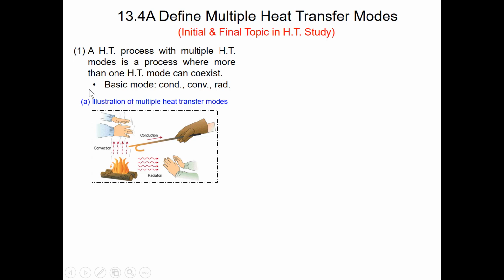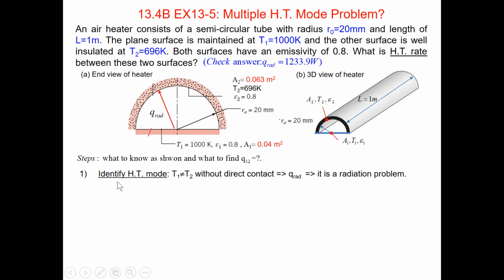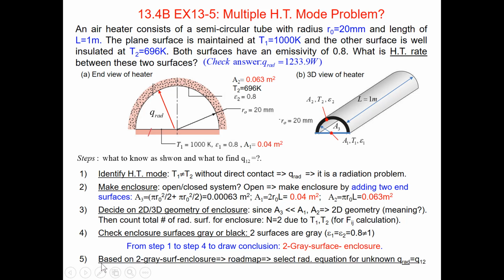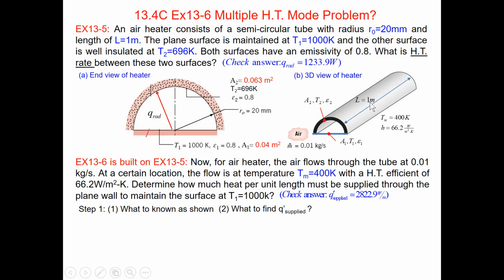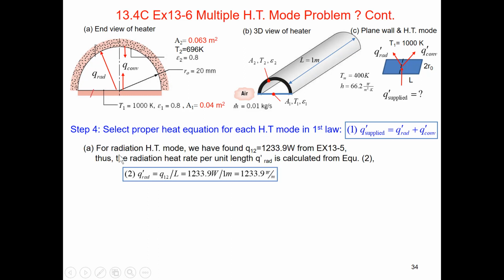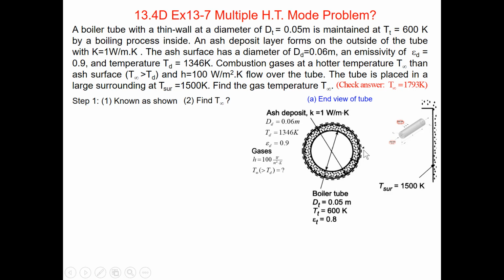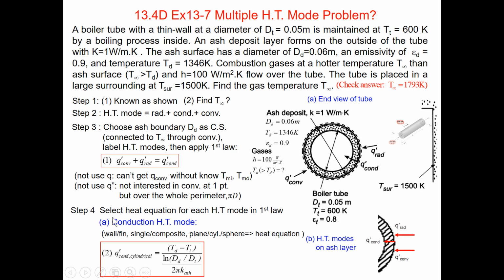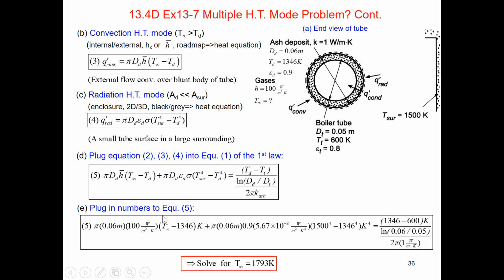Chapter 13-4: HT Process with Multiple HT Modes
Combining multiple Heat Transfer (HT) modes into a single problem

·Example 13-5 (1:52) is a multi-step problem where there is a semicircular air heater, such that each HT mode heat rate will be calculated. This example will first calculate the radiation heat rate q12
·Example 13-6 (7:08) will now ask for the heat supply q’ ,  in order to maintain the surface temperature of the air heater
·Example 13-7 (11:26) is another multi-step problem where there is a heated boiler tube, with ashed’ material surface such that the flow temperature T-infinity is solved for.